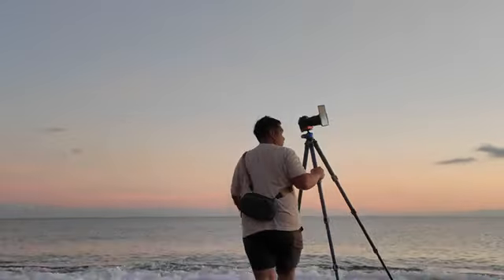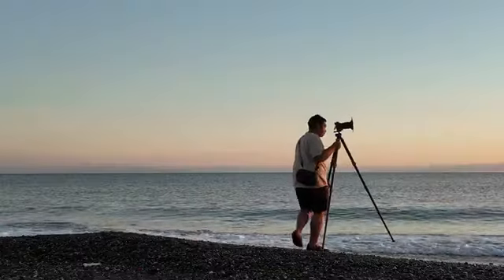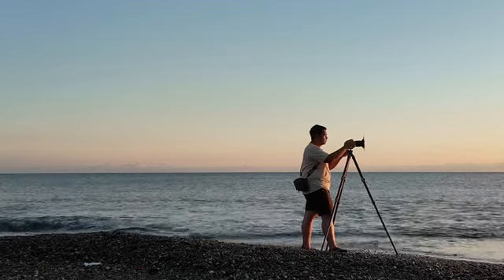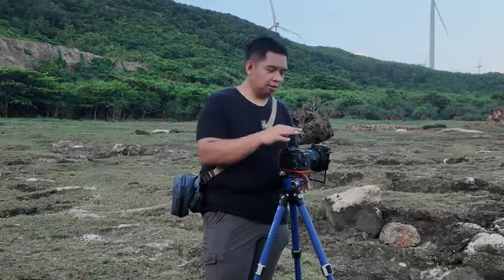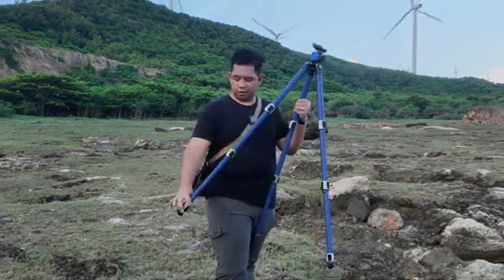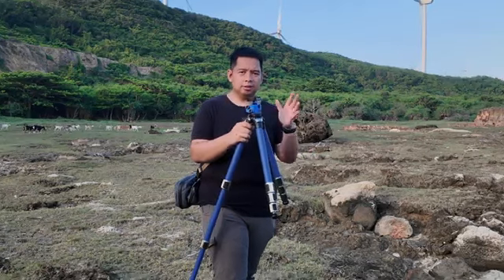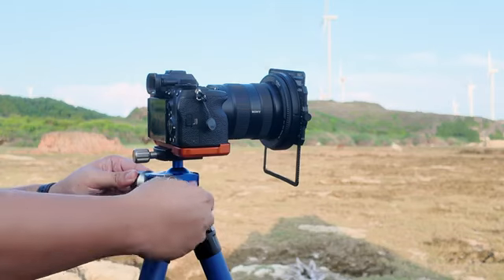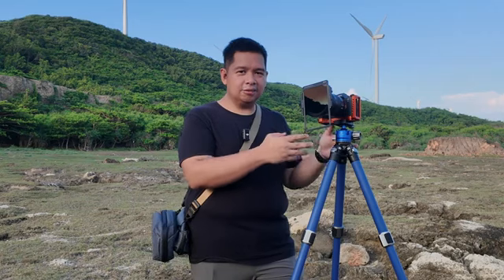Leofoto Poseidon LP-324C Seascapes Review and Demo at Bangui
Thanks @NiccoValenzuelaPH for sharing this review video of Leofoto Poseidon series LP-324C tripod.

This review is made by the beach, which it can test the featured function of Poseidon series. The Leofoto Poseidon Series is designed to be compatible for using alongside saltwater, dust, and sand.

For more details about the Poseidon series or LP-324C tripod, please don't hesitate